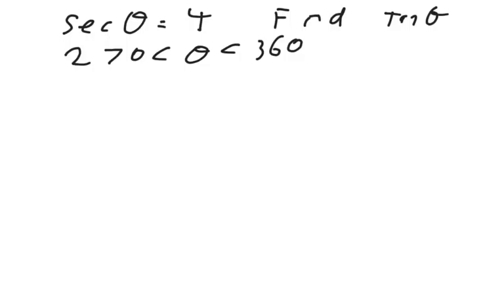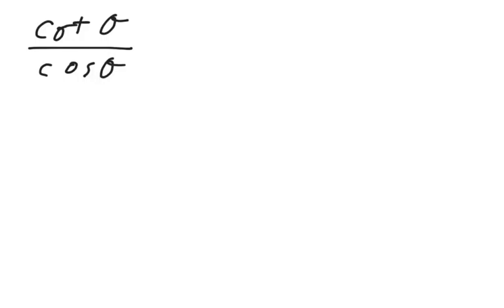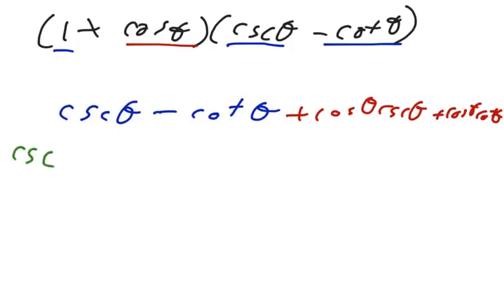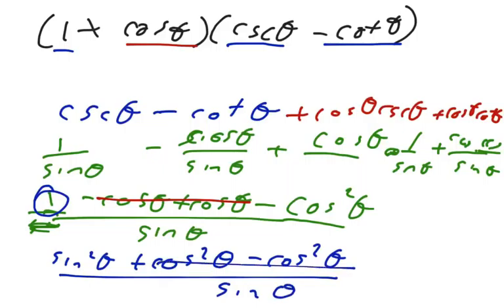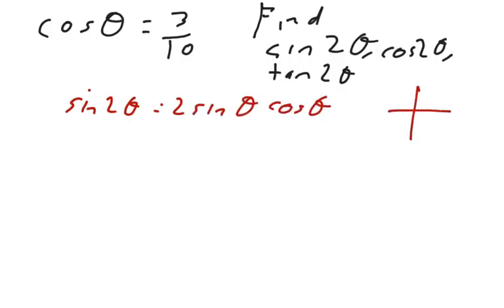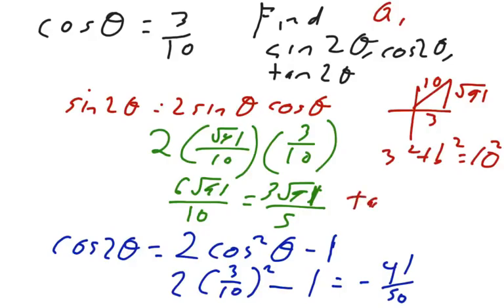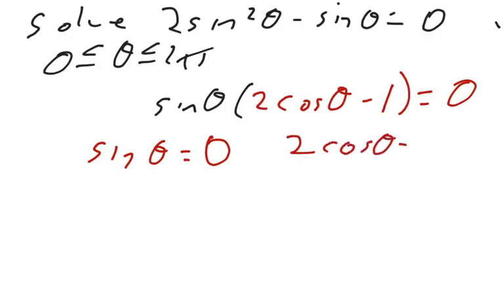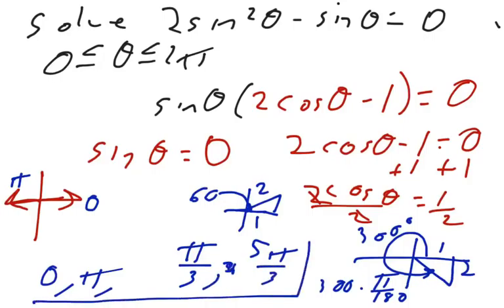Precalc Ch 7 review